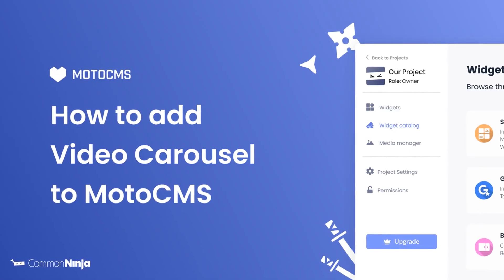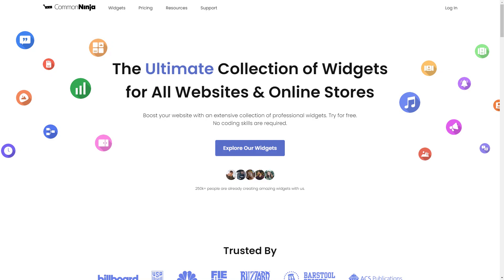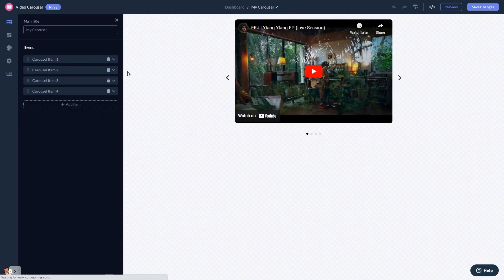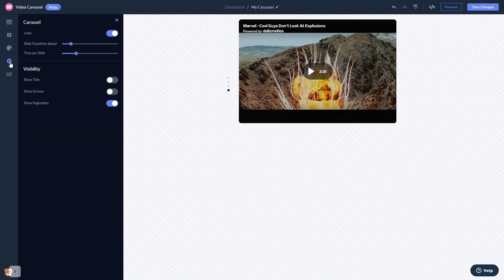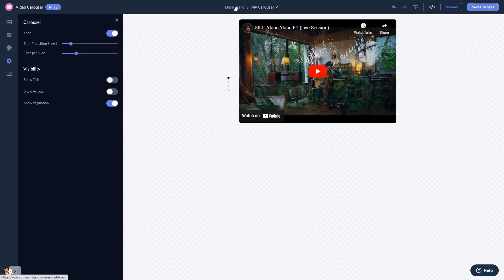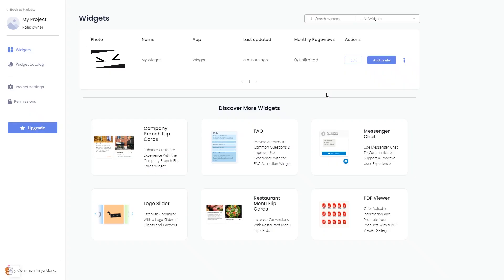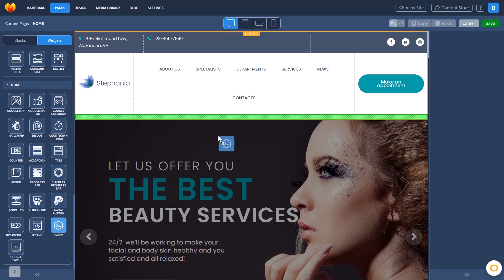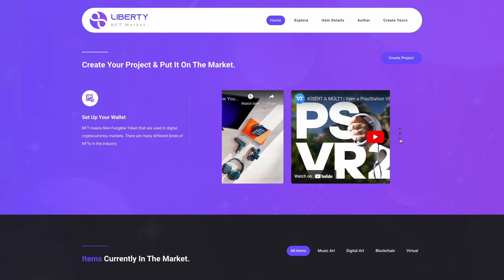How to add a Video Carousel to MotoCMS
Common Ninja’s Video Carousel widget is an eye-catching visual tool that can greatly enhance your website’s aesthetics, and help you promote your videos.
With it, you can display multiple videos in a rotating or sliding format, which can be used to showcase different products or services. It is a visually appealing way that will not take up much space and will make the user’s experience that much more enjoyable.

Video Timeline
00:00 About the Video Carousel widget
00:25 Creating Video Carousel widget
00:38 Editing the Video Carousel widget
01:19 Adding the Video Carousel widget to MotoCMS

The Video Carousel widget for MotoCMS has a wide variety of customizable features, including:
- Multiple video hosting platforms
- Video size
- Arrows & Pagination